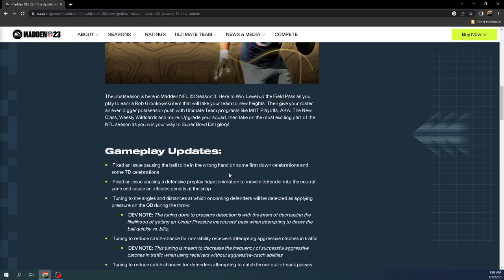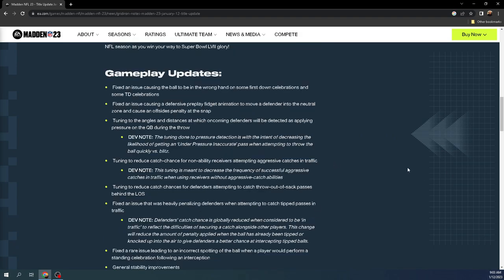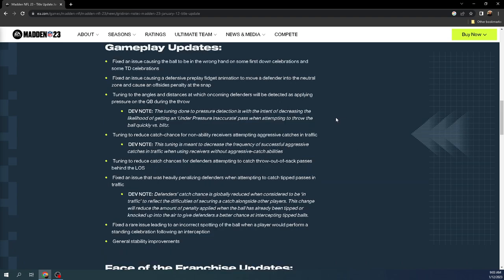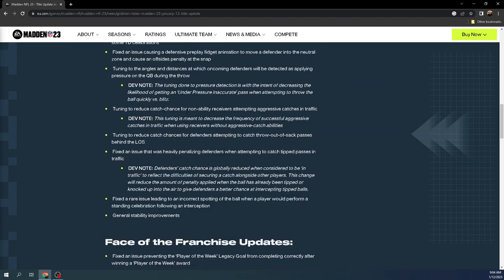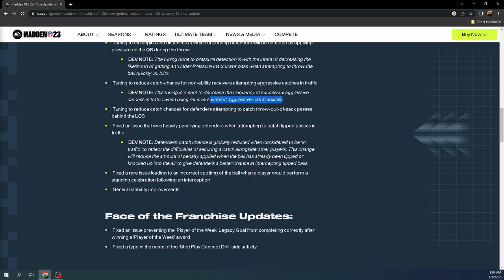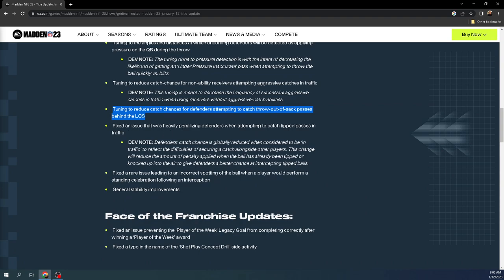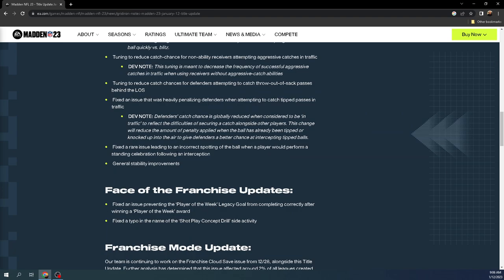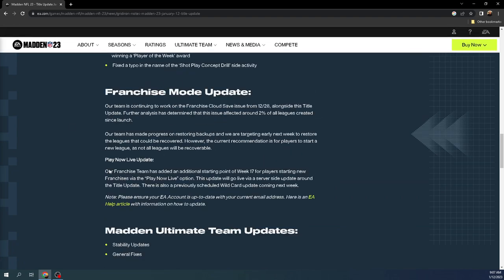EA Saved Madden 23 With This Patch| What You NEED To Know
Today we go over the latest Madden 23 patch